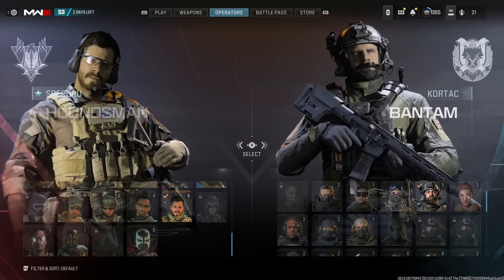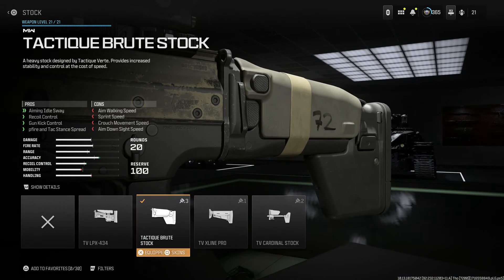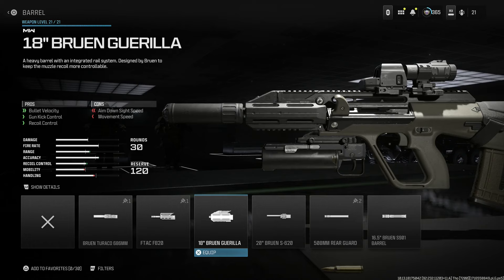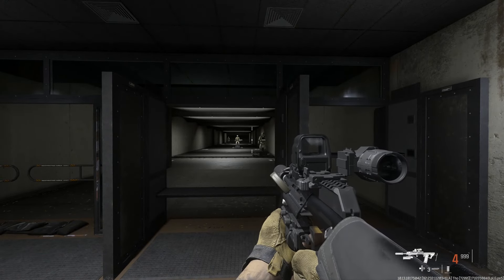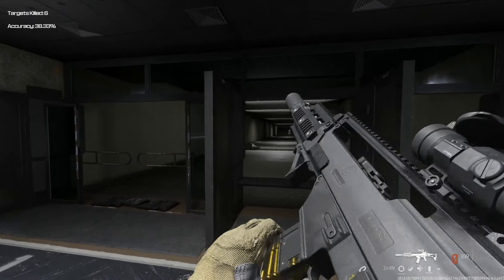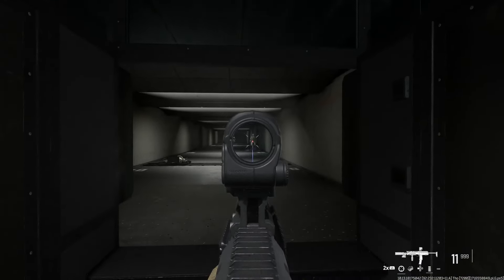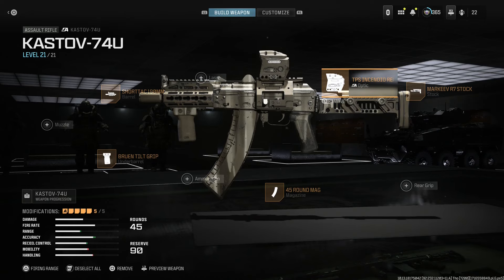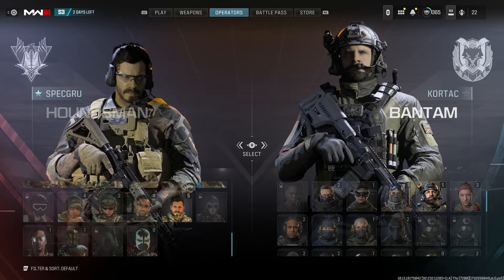Tactical Weapons Part 9 - Call Of Duty Modern Warfare III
Welcome to a series where I discuss my favorite off meta tactical weapon builds in the game and why!  I will be showing you unique builds and how to most effectively use them in game.

Today is our first look at tactical weapons in Modern Warfare III (MW3). Today we are looking at some AR`s, SMG`s, LMG`s, and more!